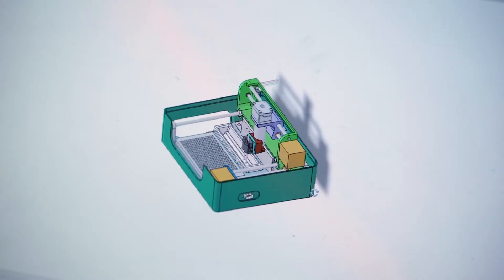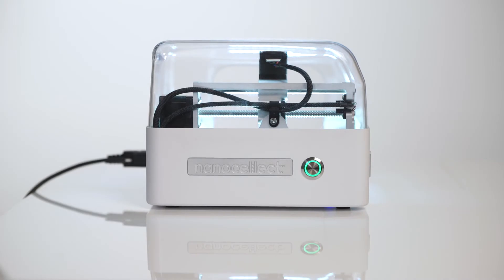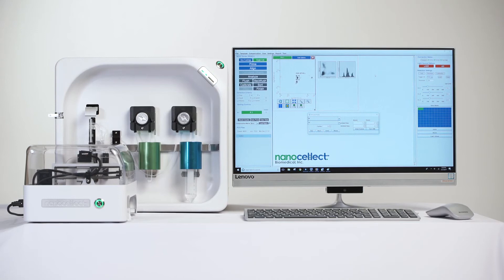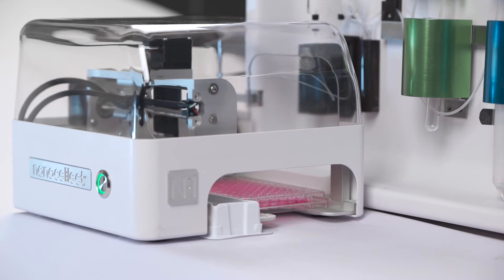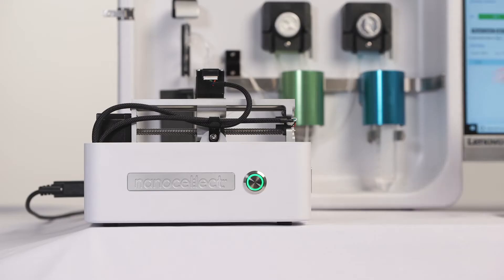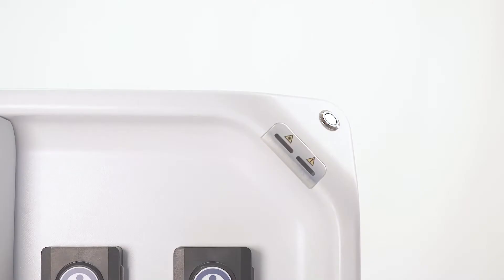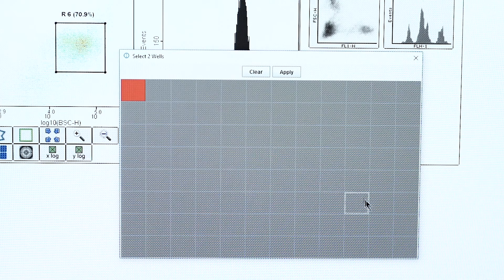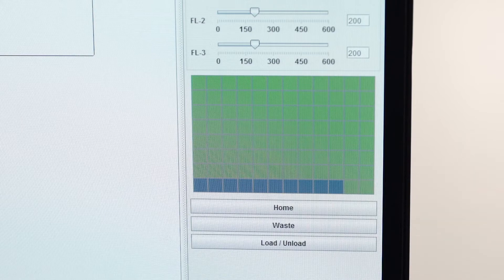Nanocellect N1 Single Cell introduction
Many applications require the sorting and dispensing of single cells, such as B-cell identification in antibody discovery, and monoclonal CHO cell line development. Furthermore, single-cell ‘omics assays, where sample preparation is a key step for quality data generation, are no longer heroic academic exercises. Our dispensing method, like the WOLF®, remains aerosol-free, sterile, and disposable. Two outlets from the sorting cartridge are attached to tubing and two dispensing heads. Users can select the same cell population for every well, or assign two different cell populations. Each well of a 96- or 384-well plate can receive anywhere from 1 to 100 cells as they are sorted from the sample. Or users can simply dispense from a pure population. The N1 Single Cell Dispenser is seamlessly integrated into the intuitive software. Select single-cell from the dropdown menu, map out your plate, and hit go. The WOLF® and dispenser work together to deliver plated cells in a compact and affordable format. After sorting, data from each cell that are indexed well-bywell, allowing for confirmation of the plated cell.